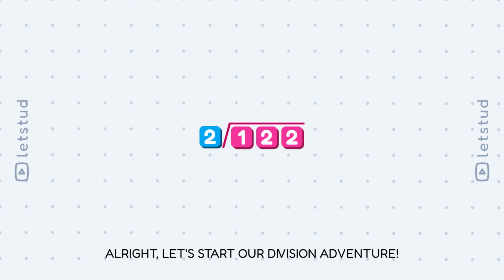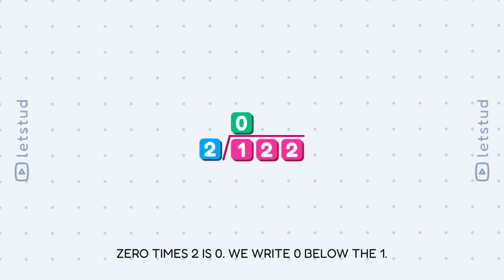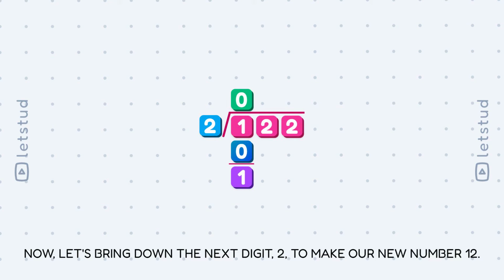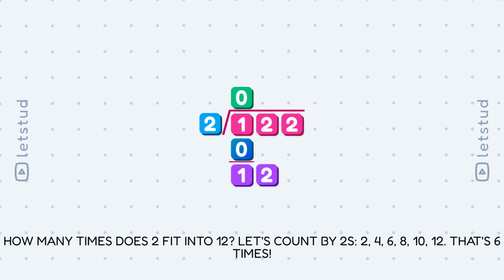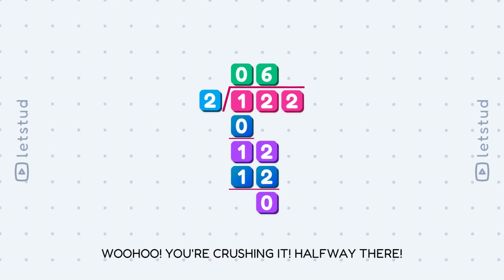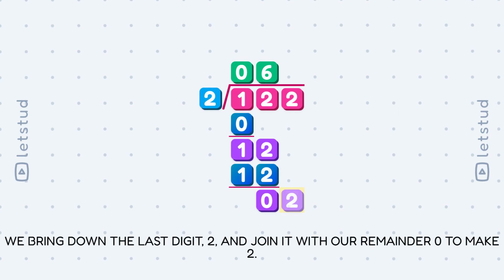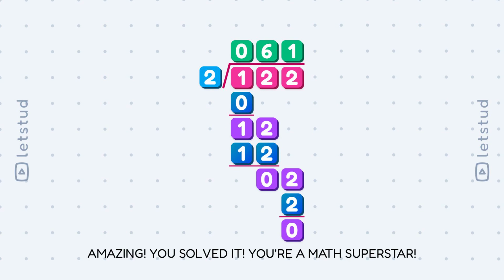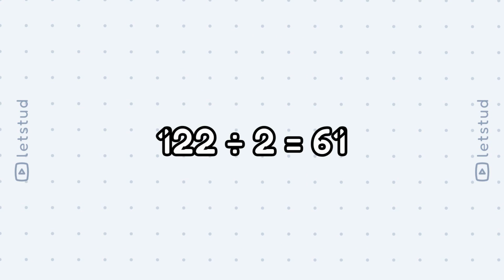Long Division of 122 ÷ 2 | Step-by-Step Math Tutorial for Kids